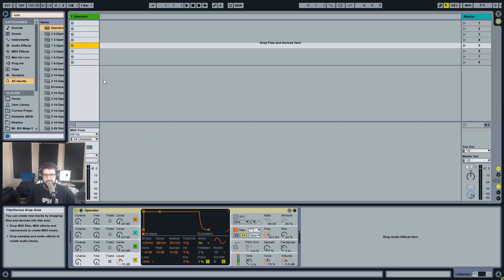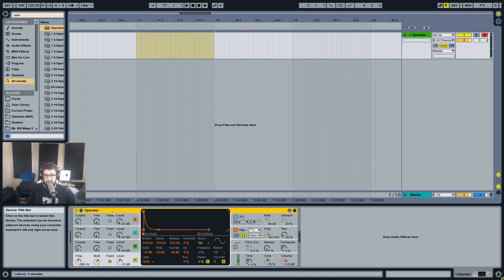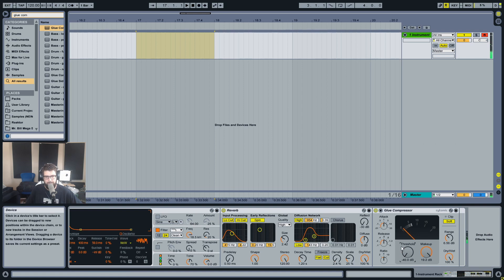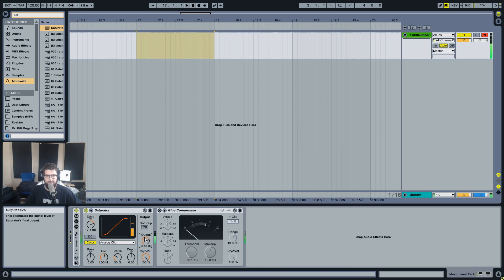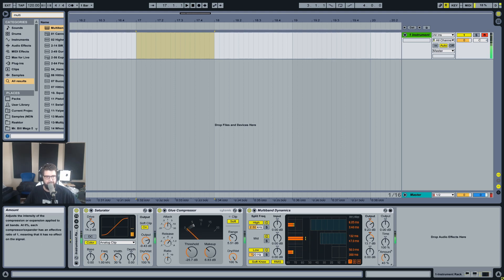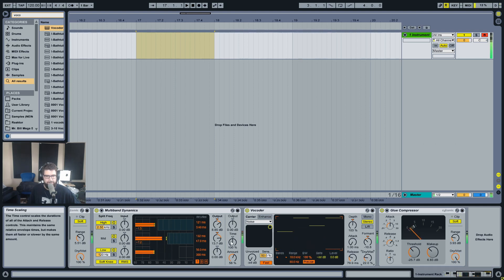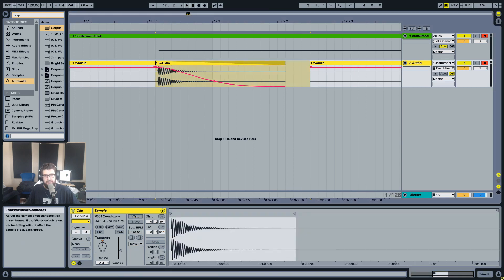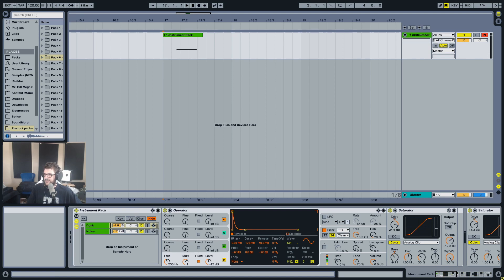Mr. Bill - Ableton Tutorial 60: How To Make Snares